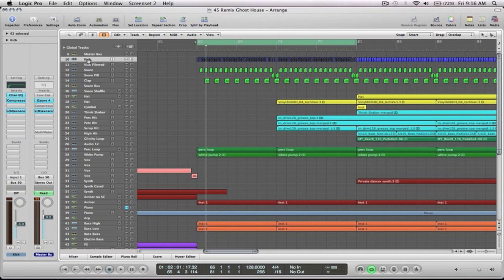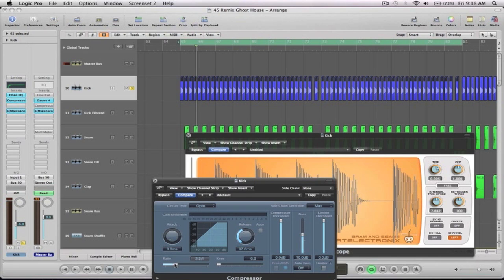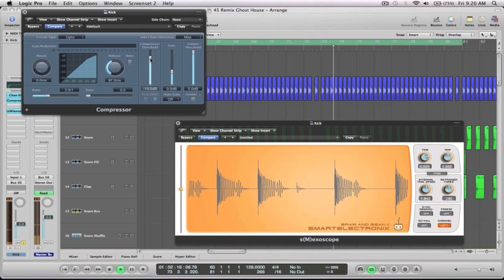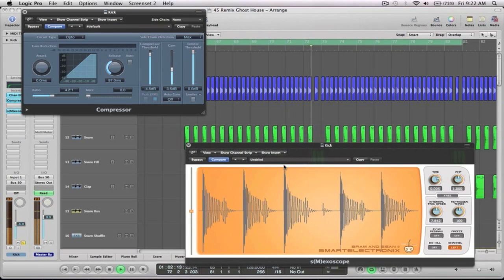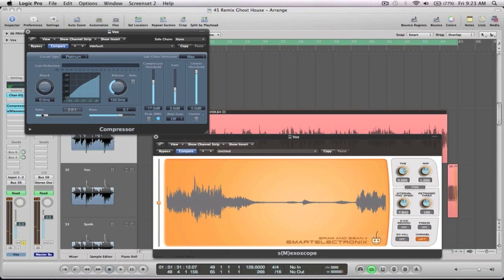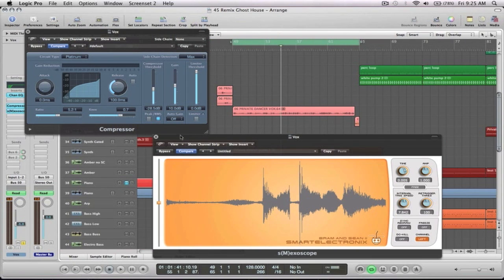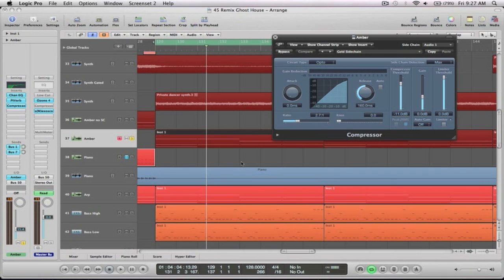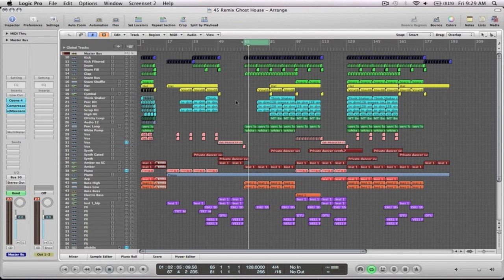Intro To Compression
In this video I show you the very very basics on technical and musical compression.

Listen to the full track used in this tutorial here (there is also a download link after the jump)